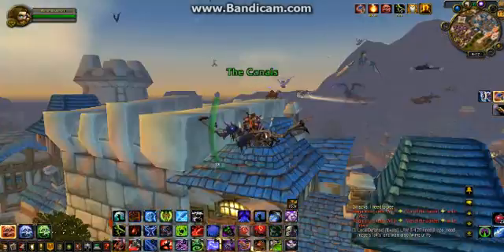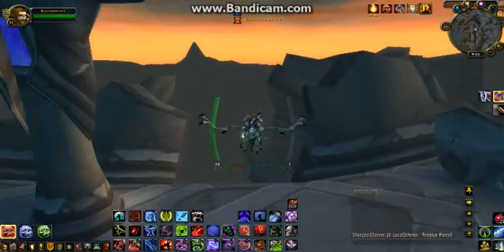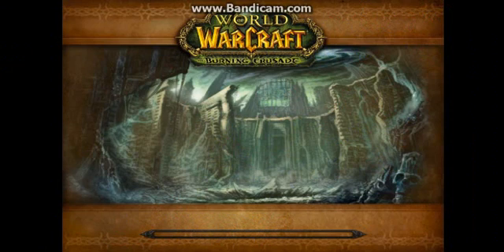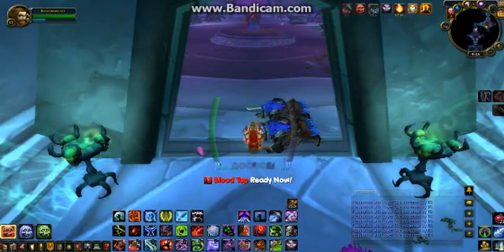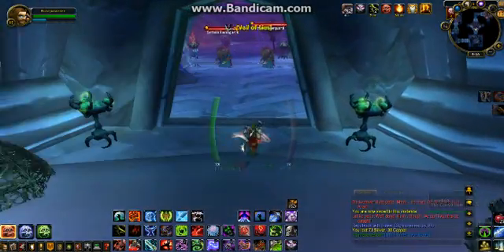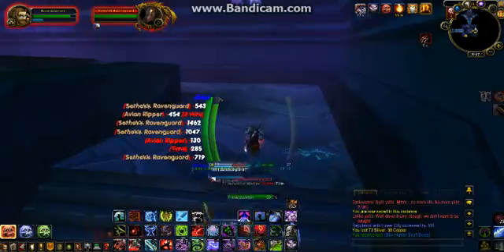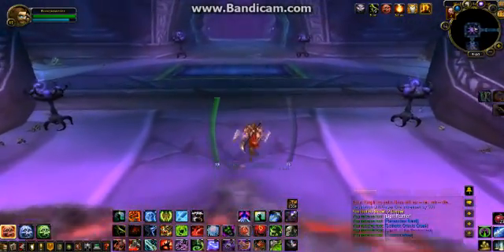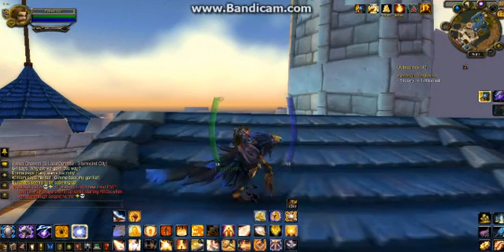World Of Warcraft How To Get The Ravenlord